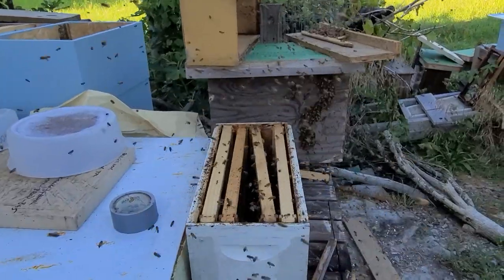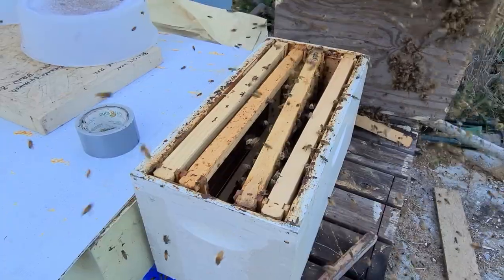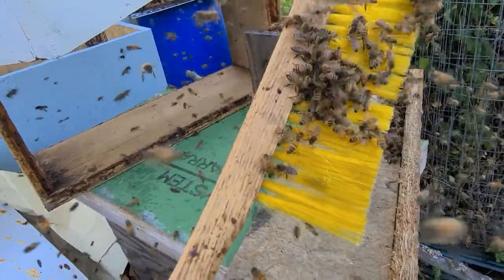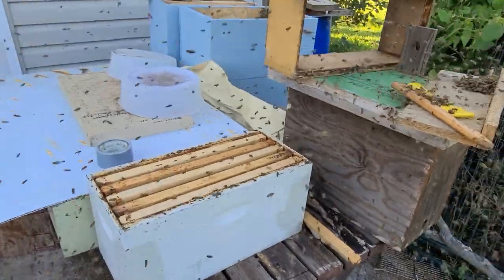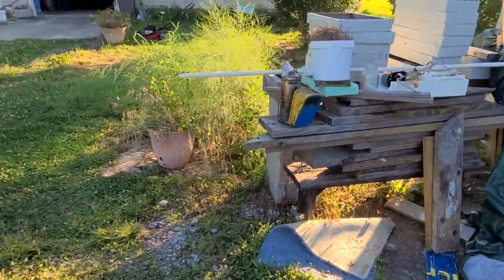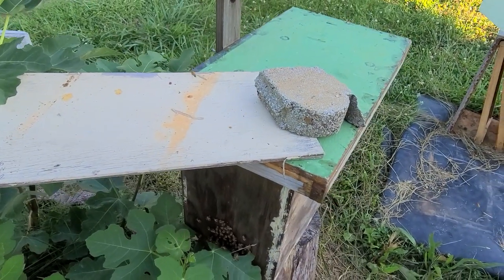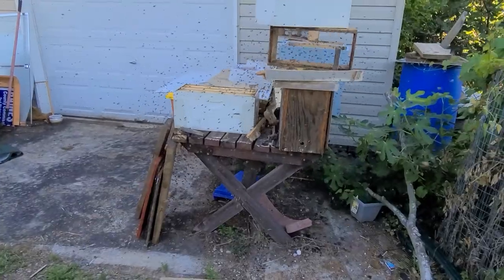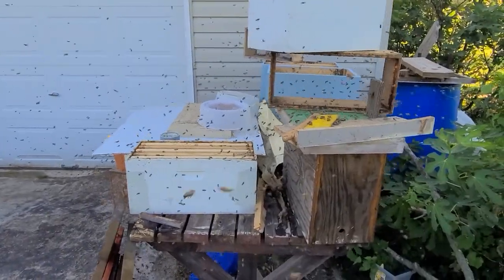How to Start a Robbing Frenzy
How easy is it to start a robbing frenzy in this video we will explore one unintended mistake easily made by beekeepers.